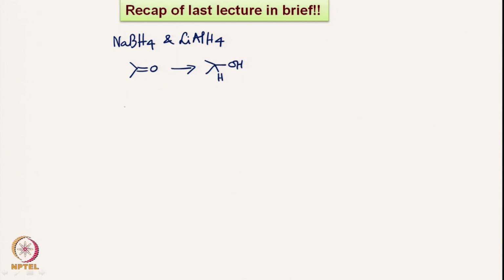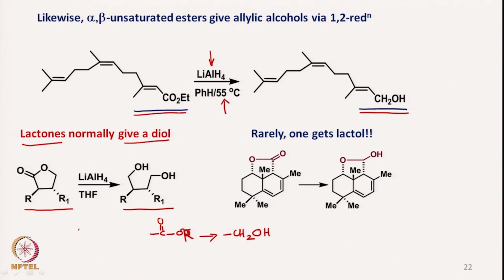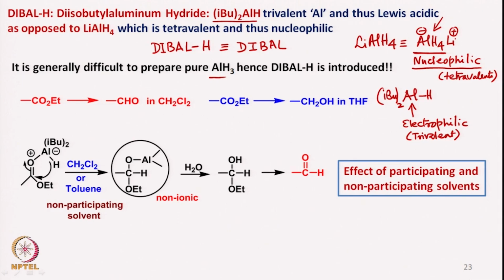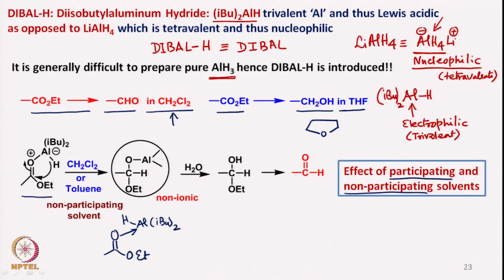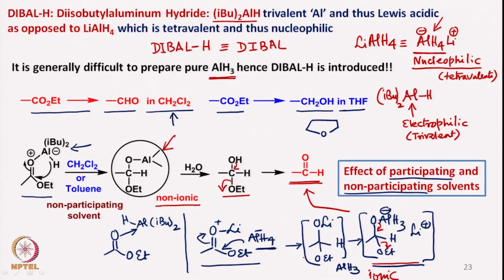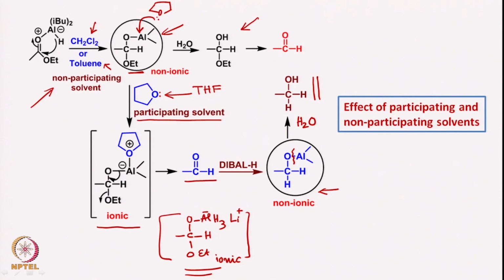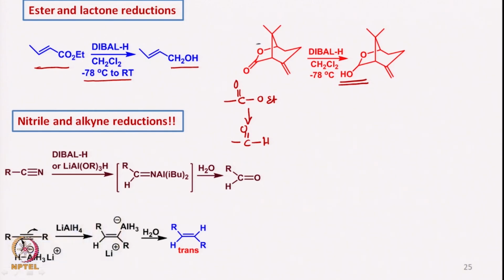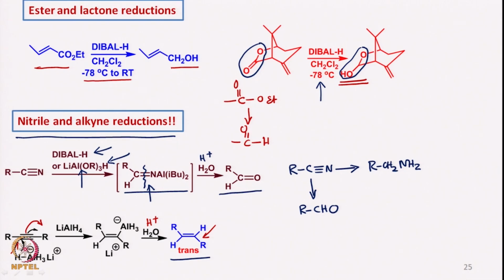Reductions using diisobutylaluminum hydride (DIBAL-H)